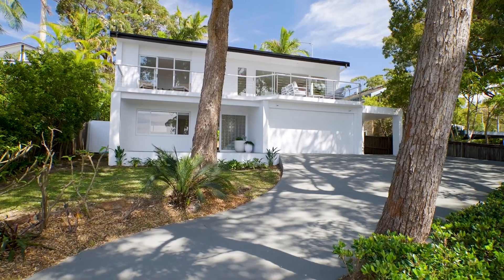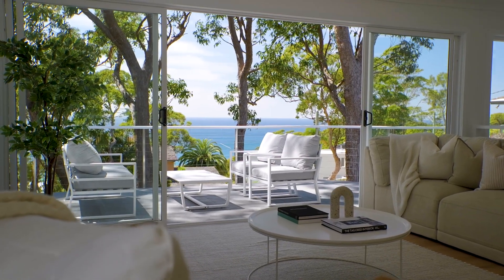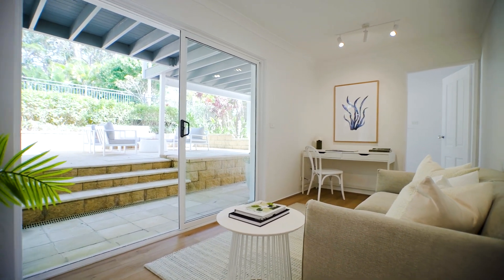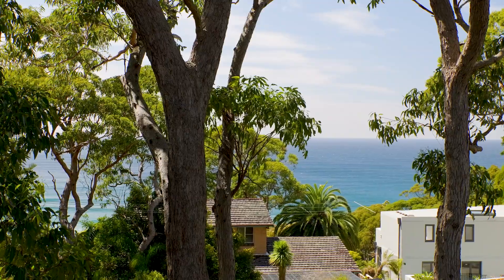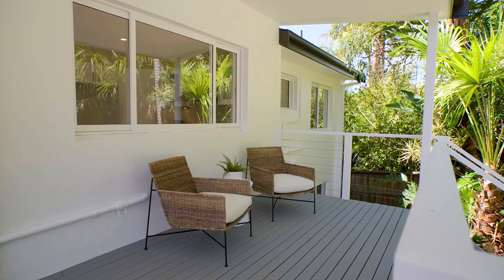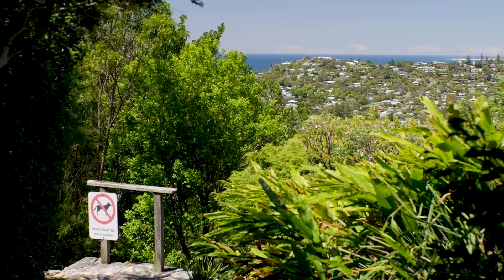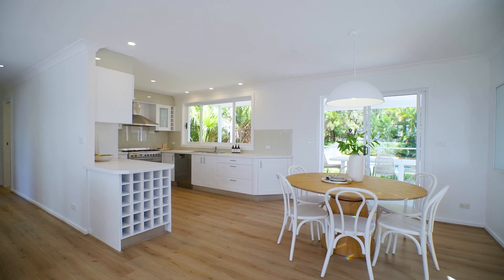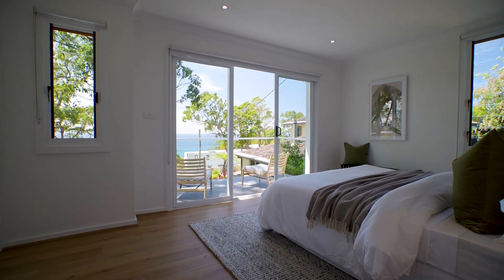20 Wollombi Road, Bilgola Plateau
Listed By McGrath Pittwater
Agents: Adrian Venturi & Rowena Hunt
Presiding over panoramic ocean views from the crown of the Plateau, this is a home that's got family written all over it. The pristine, dual-level layout has been updated with contemporary finishes, freshly painted interiors and a light-drenched layout. Set on an enormous 1,126sqm parcel, sunlit decks and terraces join up in back with a sparkling pool ringed by lush, tropical gardens.